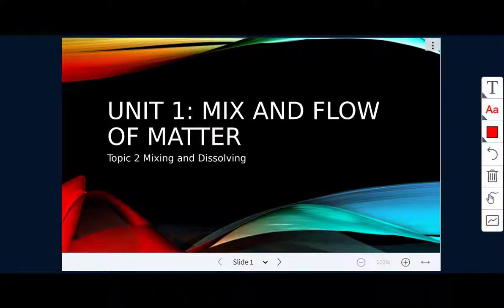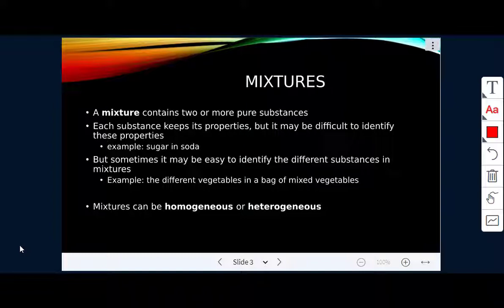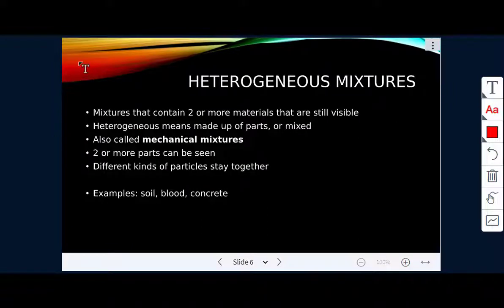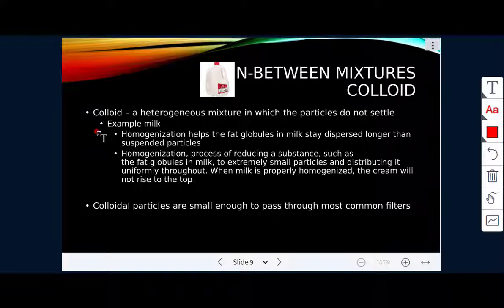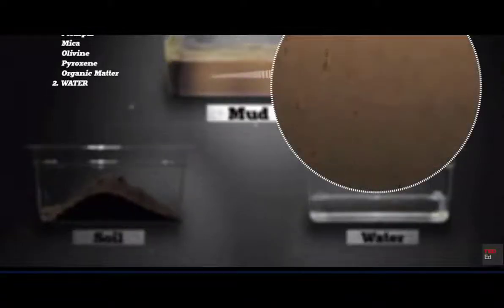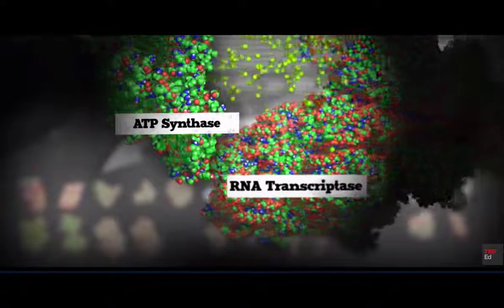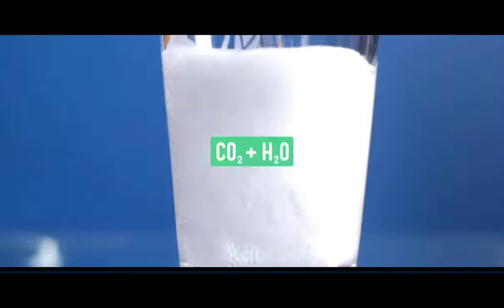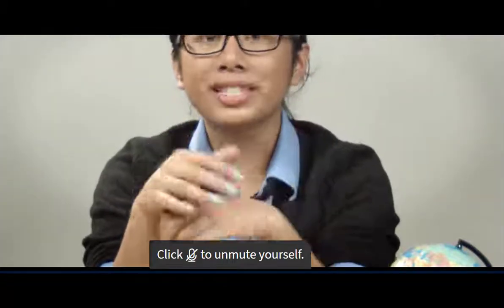Topic 2: Mixtures